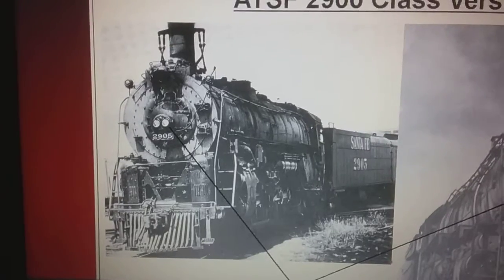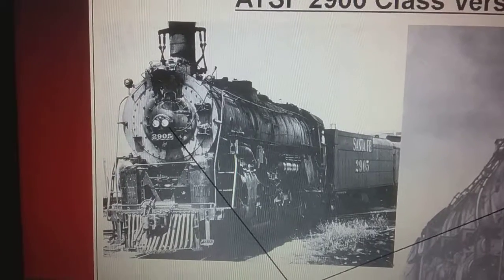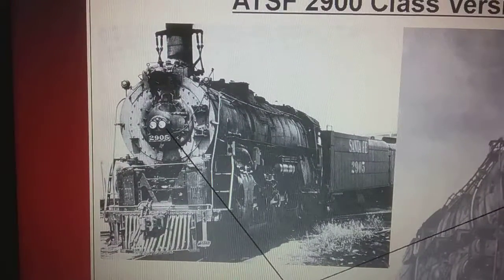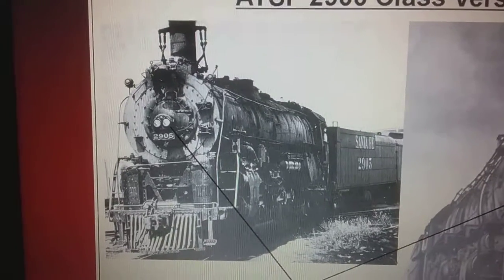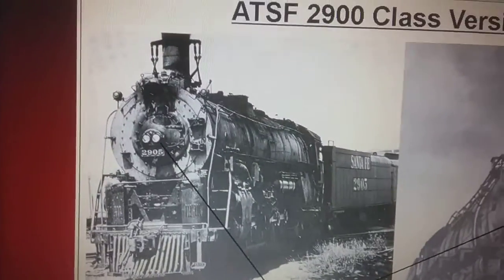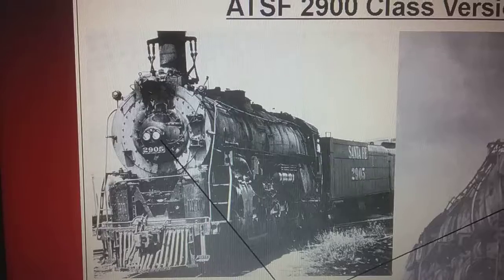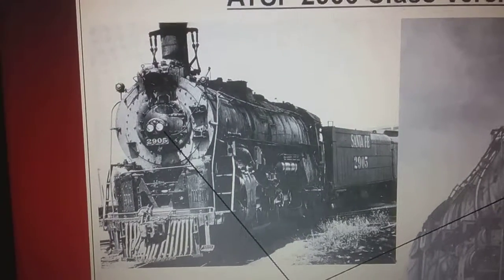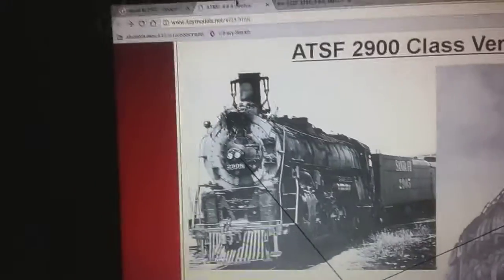The story of Santa fe 2905/3780